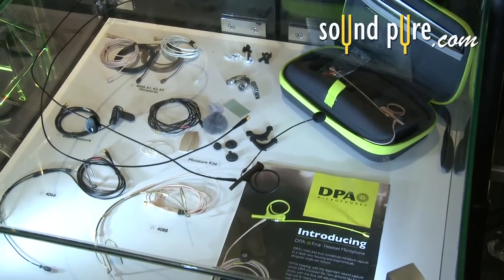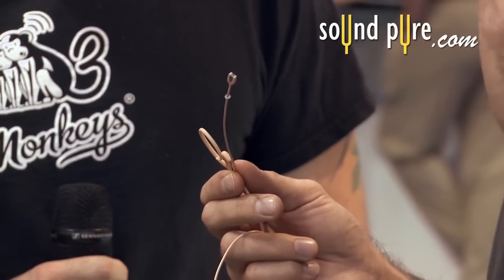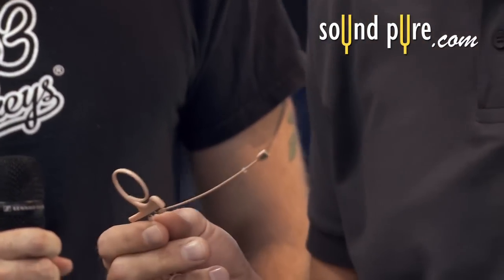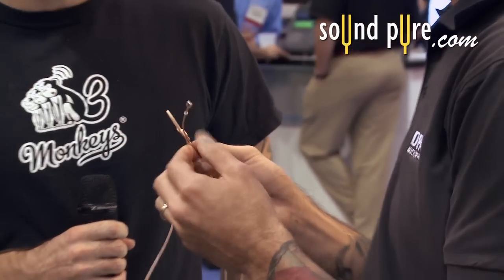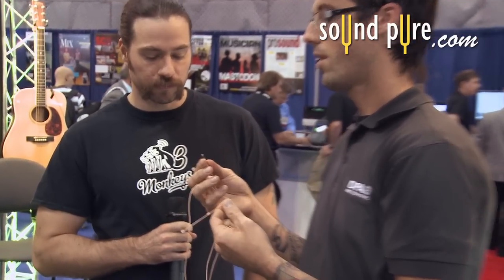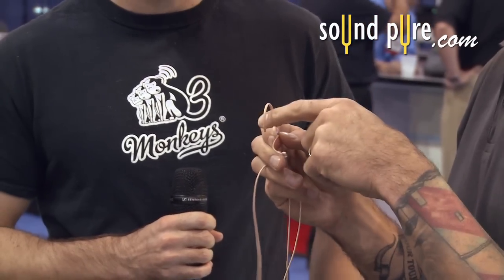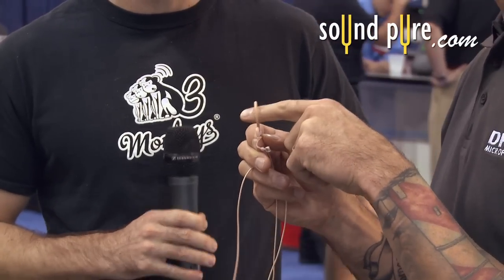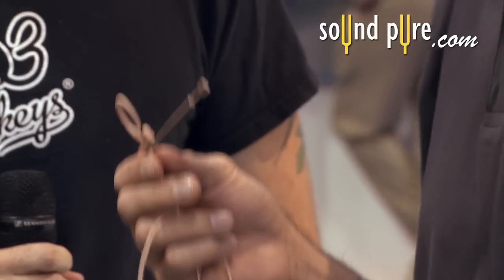DPA Define Series Headset Microphones - AES 2011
The headset microphones from DPA have high quality audio, an ergonomic design for comfort, is simple to use, and comes in both omni and cardioid. The D:fine series has a very simple design for comfort and maintains superb audio quality like all of DPA's other microphones. This head set mic handle high SPLs easily and voices sound natural with zero hint of distortion. This microphone is ideal for both speakers and singers. It also comes in a convenient, portable case. Call SoundPure for any questions regarding the new D:fine series microphones from DPA.